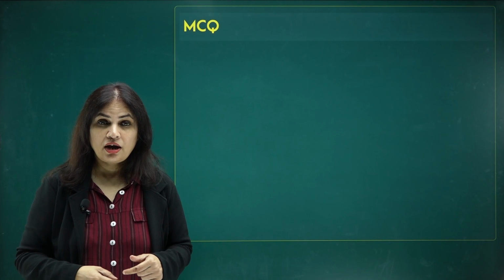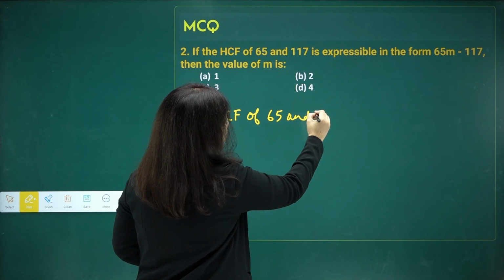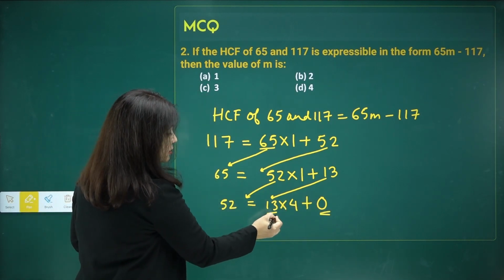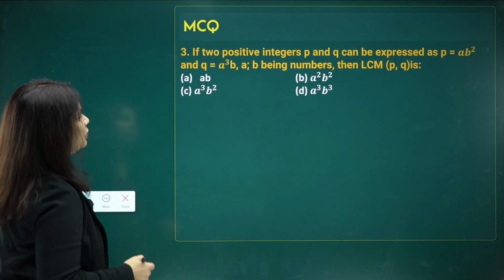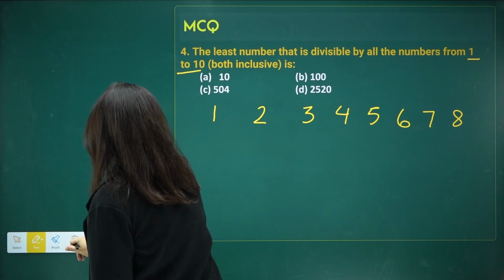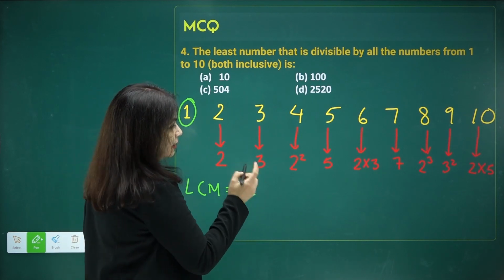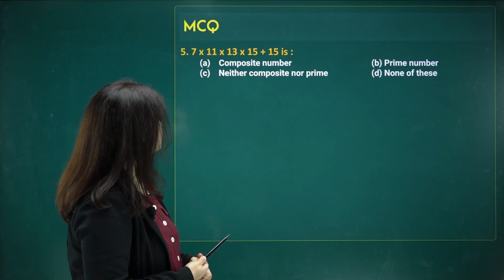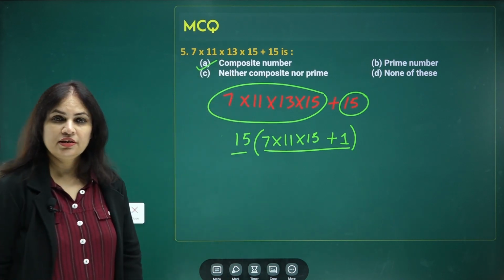(Maths) Topic- MCQ Chapter-1 Class-10 Part-5